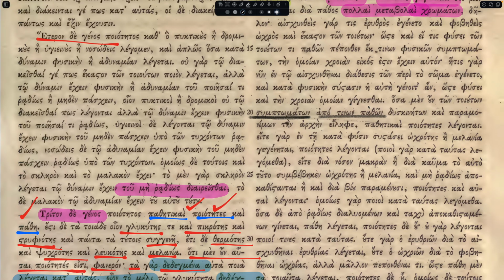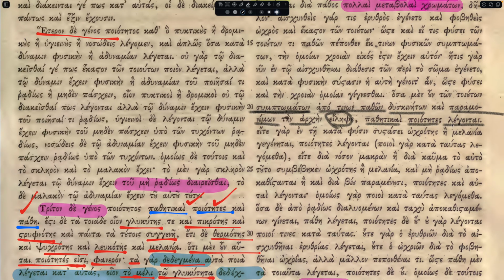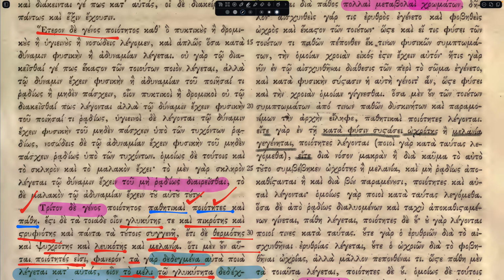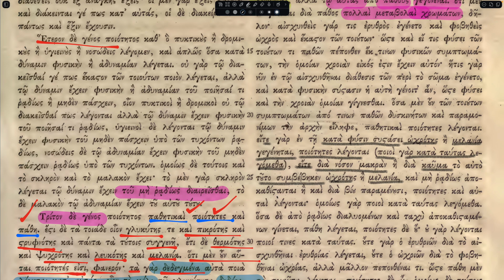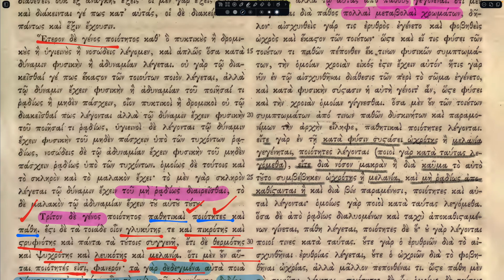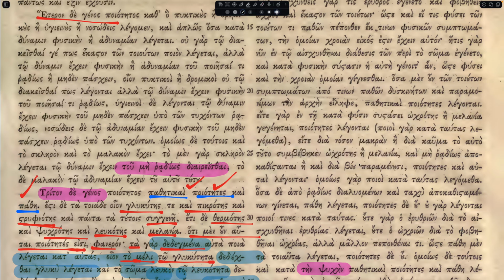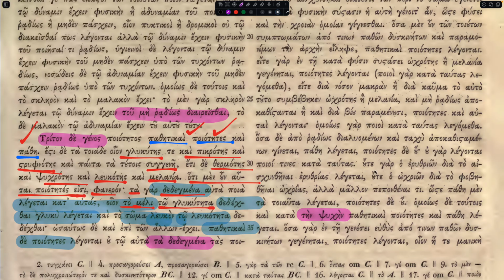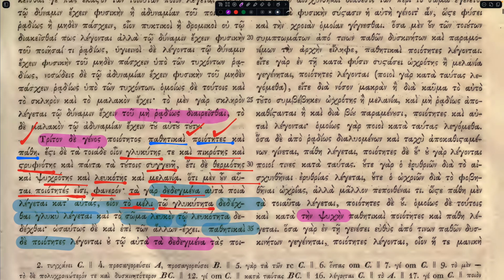Lesson 89- Logic and Language - Forming a Paronym Part 1.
Most of us are quite familiar with paronyms by now, however we must take a close inspection of how language addresses persons or things by long lasting qualities, inseparable accidents, or habits, and how it does not do the same for ephemeral and fleeting things. There is much logic at play in regard to all of this.

Sīs semper fortis in opere tuō!